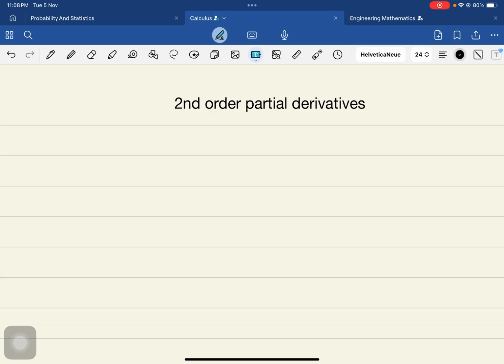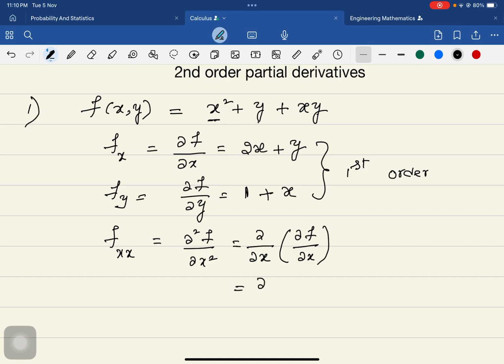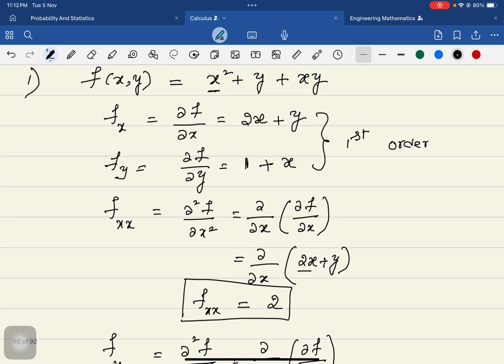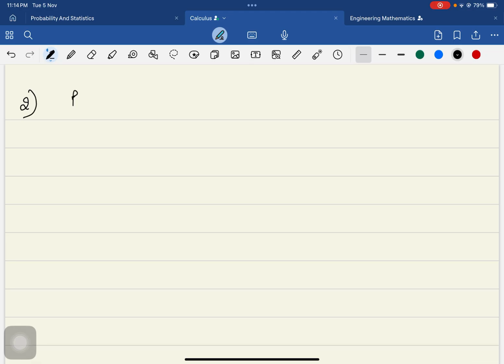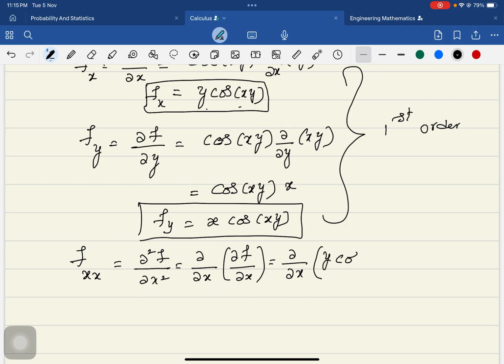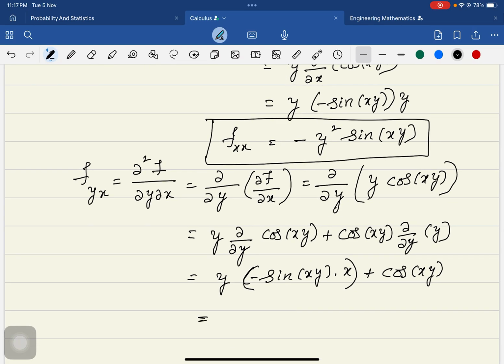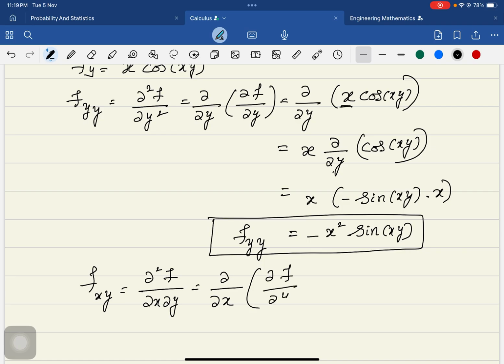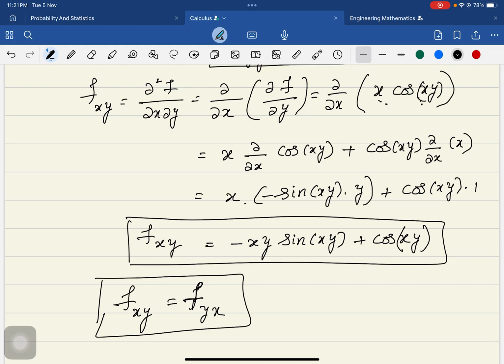Lecture 30- 2nd order partial derivatives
To find the partial derivatives of second order